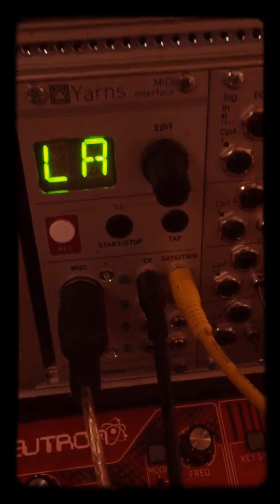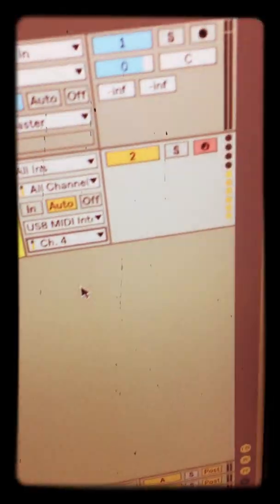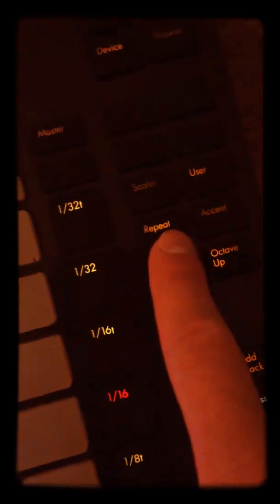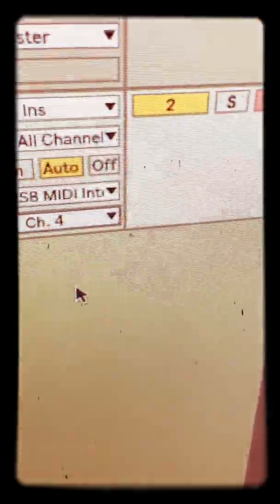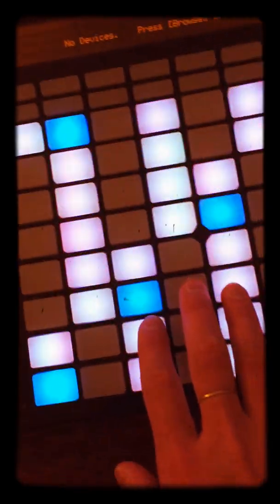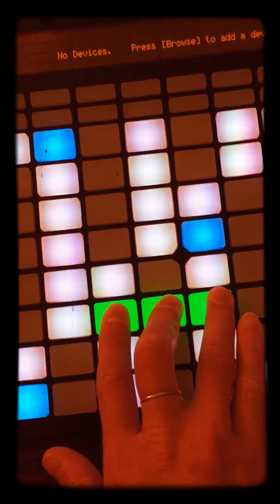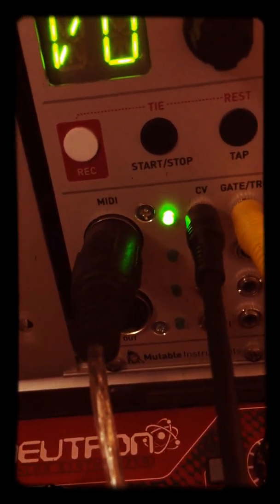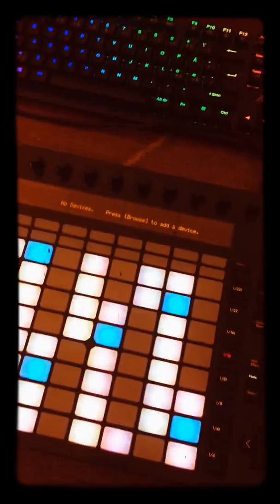MI Yarns: midi control from ableton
How to send midi from ableton to the Yarns module from Mutable Instruments. Please send me free modules @MutableInstruments thank youuuu